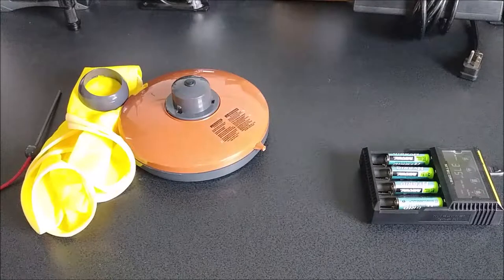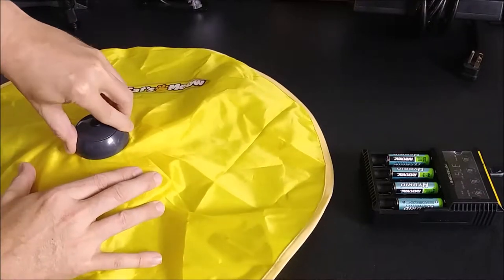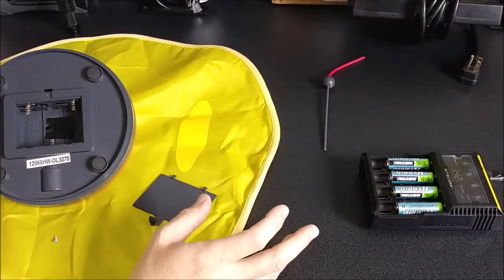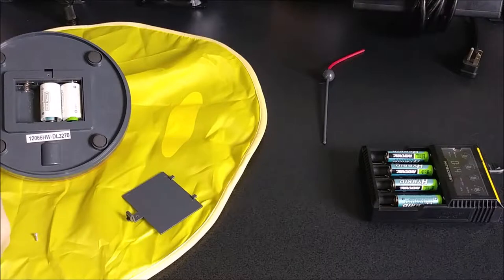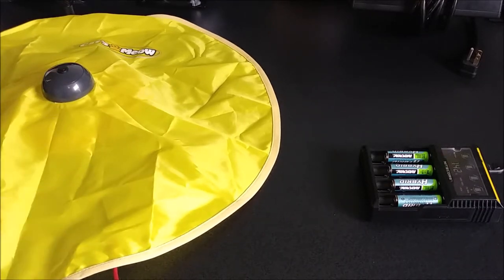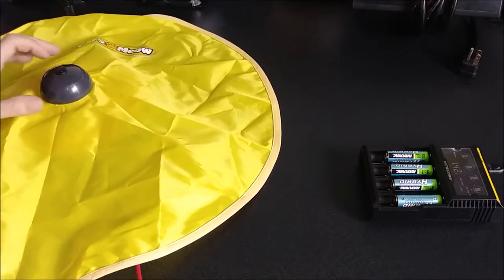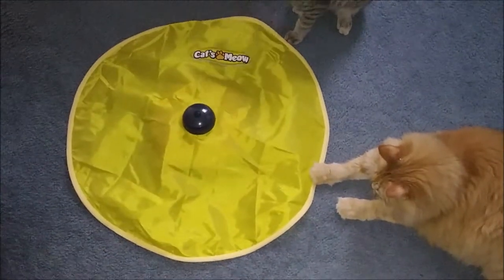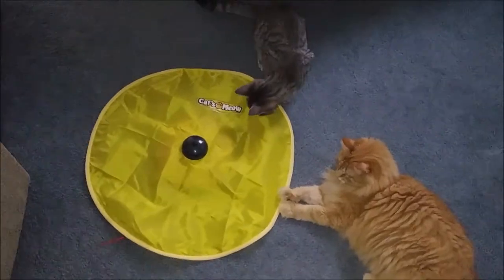Review Cats Meow Yellow Undercover Fabric Moving Motion Mouse Best Cat Play Kitten Toy As Seen On Tv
New Cat Toy Undercover Nylon Fabric Moving Mouse Interactive Play Meow Cat Toy for Cat Kitty Funny Luxury.
Feature:
100% Brand New!
Material : ABS+PP
Peek-a-boo wand mimics a scurrying mouse
Never-quit motor just keeps on running even  when your cat pounces
Helps keep your cat active and healthy
Works on carpet and floors

Powered by: 3x 1.5V C batteries(not included)
Suitable for cats of all ages
A perfect gift for every cat lover
For cats ONLY. Keep away from  dogs and other household pets

ebay
Amazon
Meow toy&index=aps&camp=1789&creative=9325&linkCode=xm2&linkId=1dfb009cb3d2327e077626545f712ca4